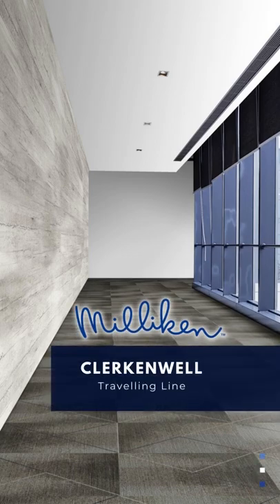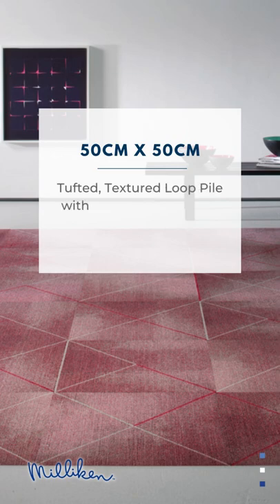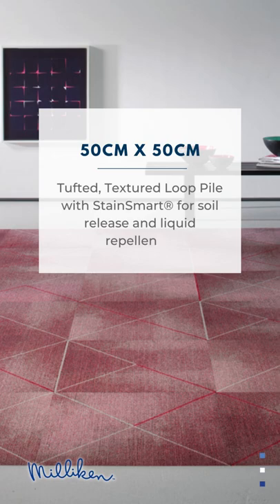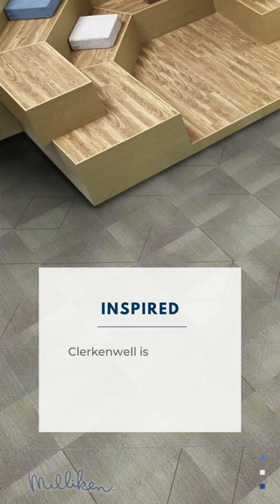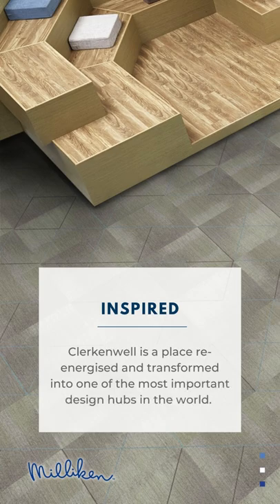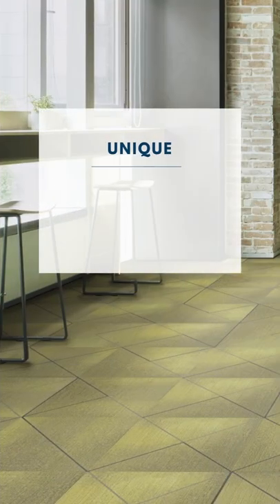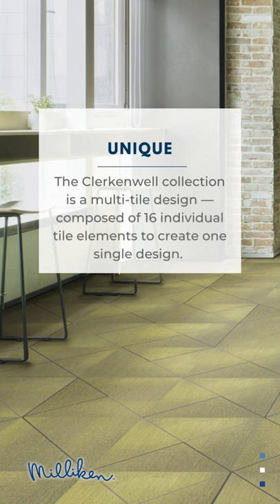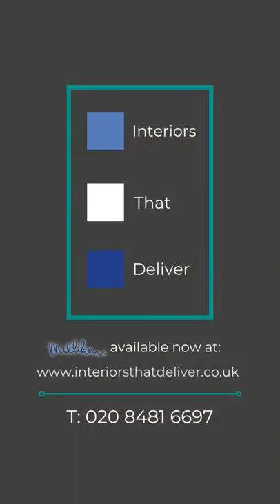Milliken Clerkenwell Travelling Line Carpet Tiles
Milliken Clerkenwell Travelling Line Carpet Tiles are priced per box containing 5.5m2 with 22 tiles in each at 50cm x 50cm

Travel inspires people. Go on a design adventure with the Travelling Line range, part of Milliken’s Clerkenwell collection.  This range is a multi-tile design and the random selection of tiles in each order means there are numerous design possibilities. So, make your mark and plot your own design course.

Travelling Line comes in 9 colours and is one of the Clerkenwell coordinates ranges. All these ranges include the same 9 shades, so the designs can be seamlessly combined. The design consists of a main background colour, in various tones to give the tile some depth. This plain background is punctuated by thin grey or coloured lines which all cross or meet in the centre of this square tile. This divides the tile in into triangles and creates a simple but effective design.

This range is durable (Class 33) as well as being sustainable. Clerkenwell tiles have up to 26% recycled content, while the pile is made with ECONYL® yarn, and the cushion backing has 90% recycled content. Travelling Line is also GuT and CRI Green Label Plus certified for indoor air quality. This means these tiles are a good option for your indoor as well as the wider environment.